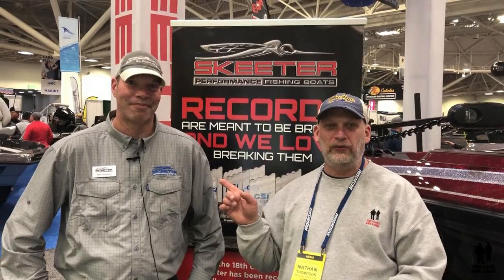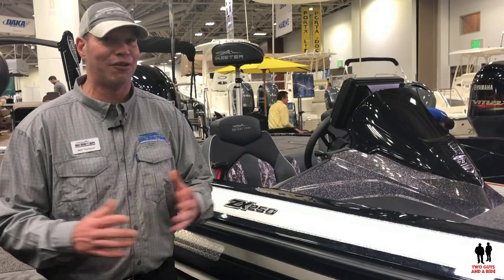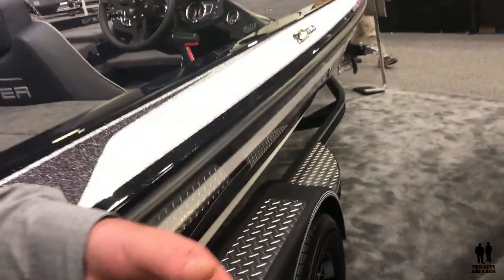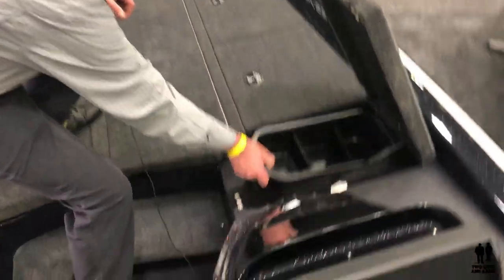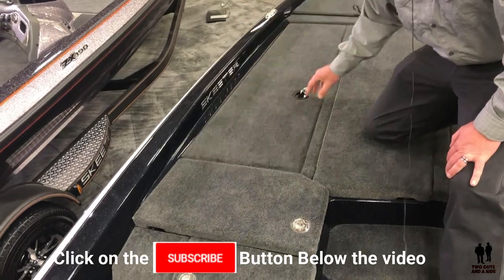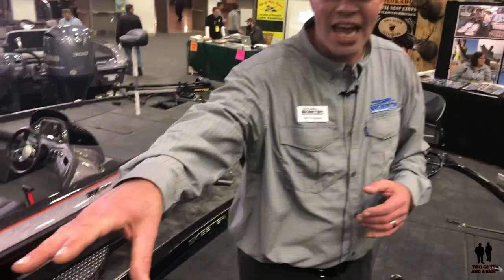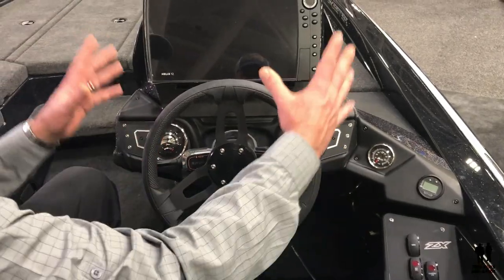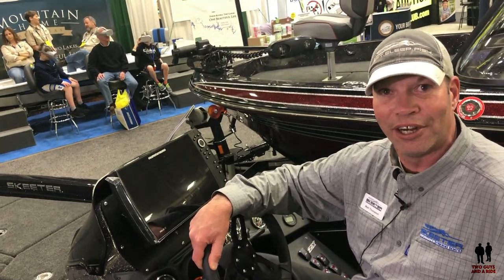Skeeter Boats - Let's go fishing!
Skeeter Boats

Length on Trailer (Towing Length) 27' 8"
Length on Trailer (with Motor in Towing Position and Swing-Away Tongue Folded) 25' 2"
Length on Trailer w/Motor Trimmed Vertical w/Swing-Away Tongue Folded (shortest length) 24' 4"
Width on Trailer 101"
Boat Length 20' 11"
Beam 95"
Engine Shaft Length 20"
Max. Height on Trailer 90"
Interior Depth (at console) 20"
Draft 16"
Standard Boat Weight 2175 lbs.
Max. H.P. 250 h.p